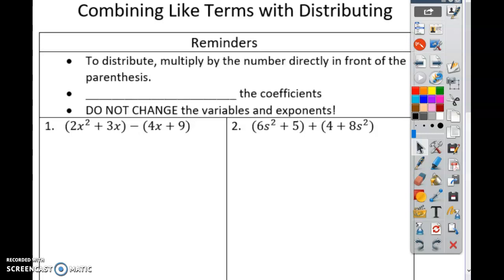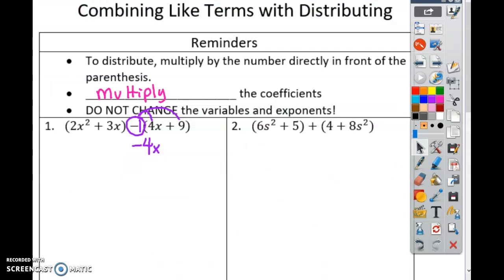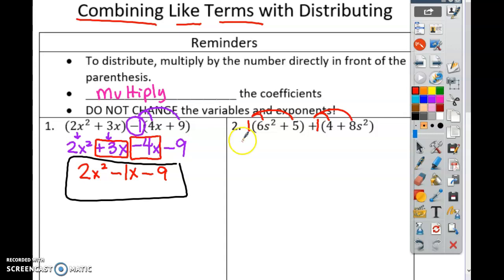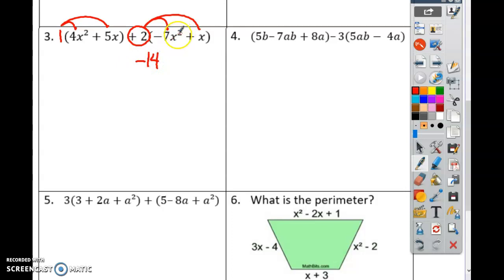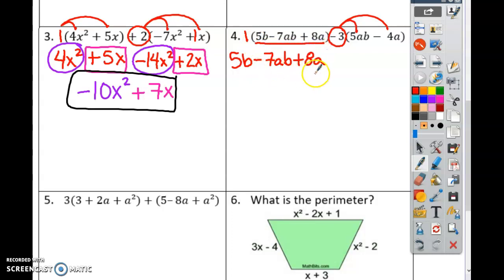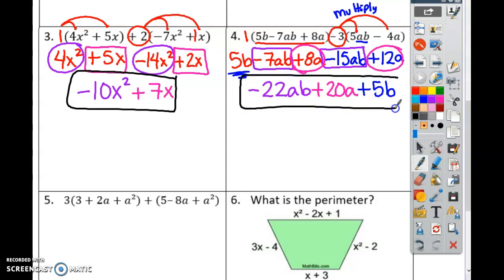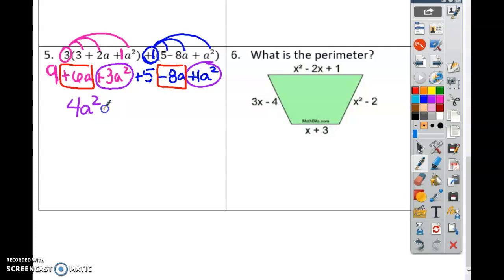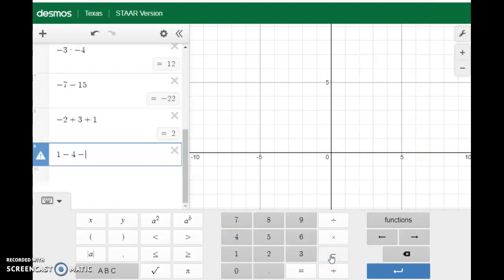A.10A/D Simplify Polynomials by Distributing and Combining Like Terms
In this video we will simplify polynomials by distributing and combining like terms. I show several examples and explain it very easy.